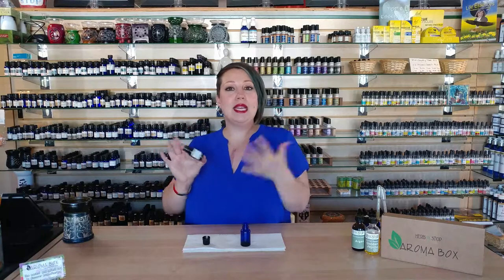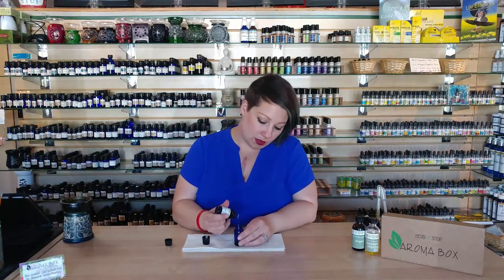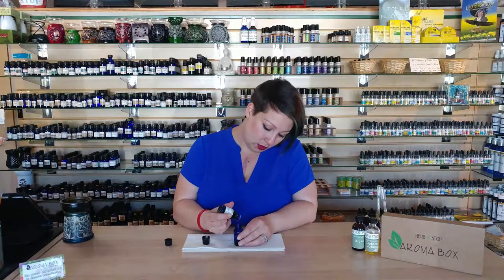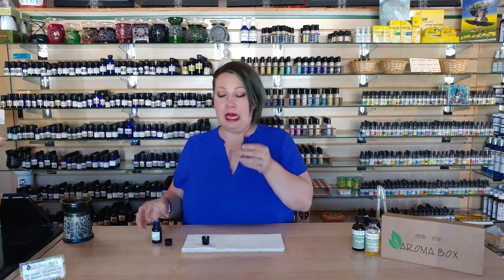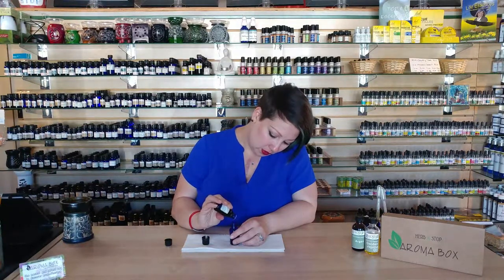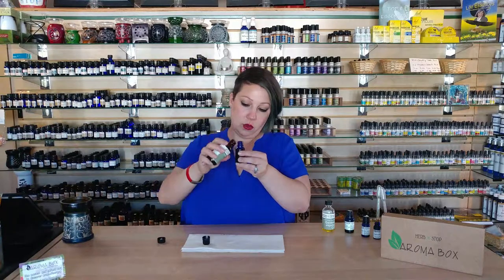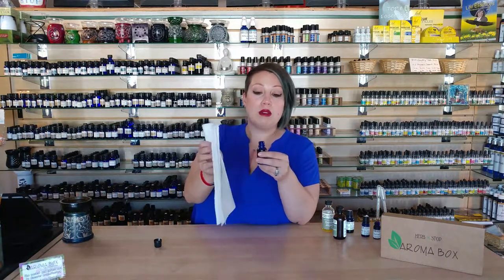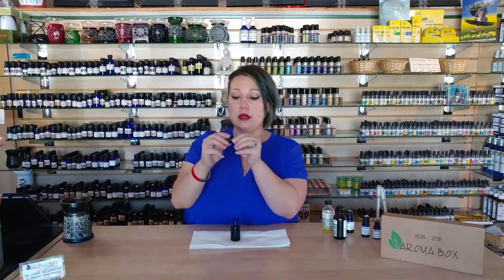How To Make Scented Beard Oil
Let's make a rich beard oil scented with pure essential oils!  Featuring Argan Oil, Jojoba Oil, Oakmoss Absolute, Vetivert, Lavender and Pink Grapefruit!!